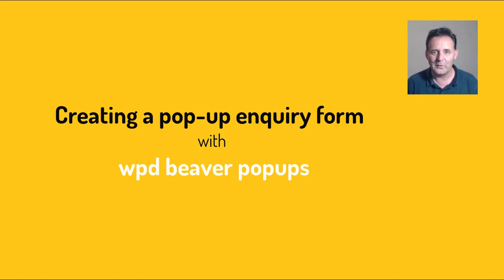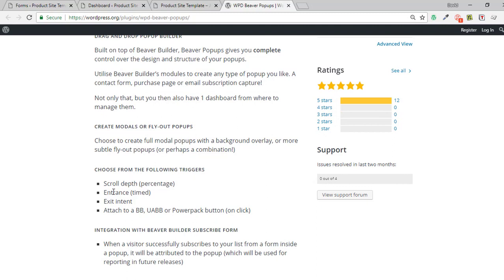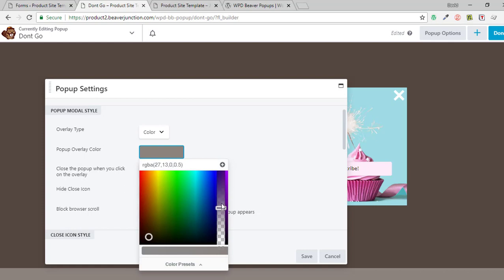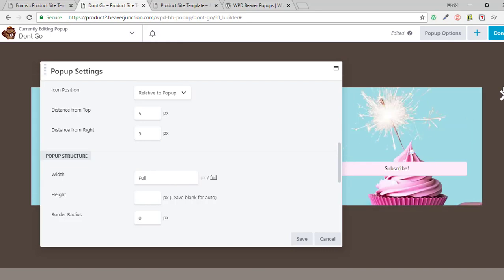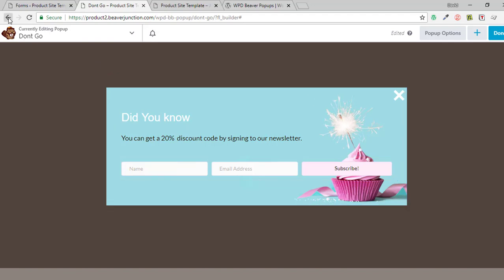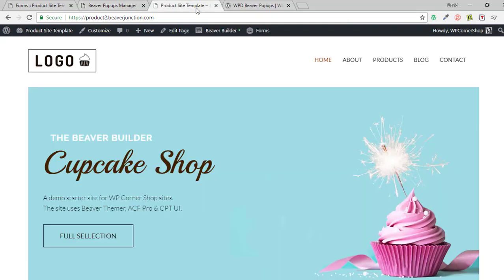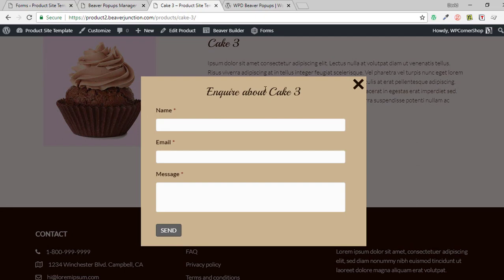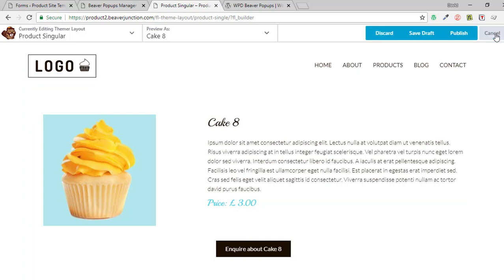Pop-ups with Beaver Builder and Beaver Themer (Plugin no longer available)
Update: I've mostly stopped using WordPress.  If you are interesting making sites with HTML, CSS and a smidge of JS I'm posting video

Other similar videos will come to this channel later.